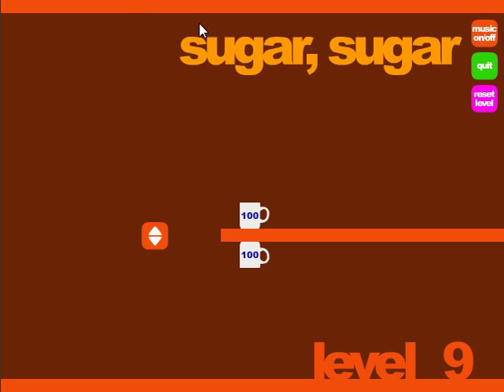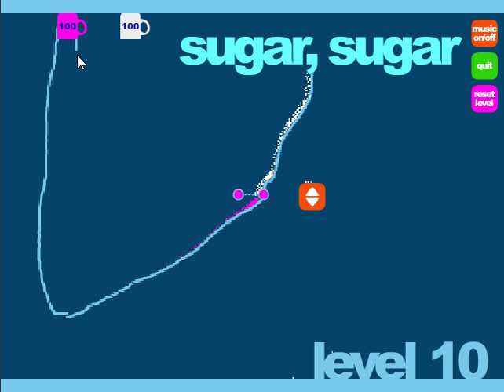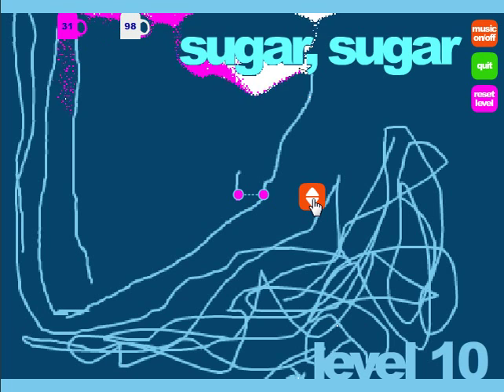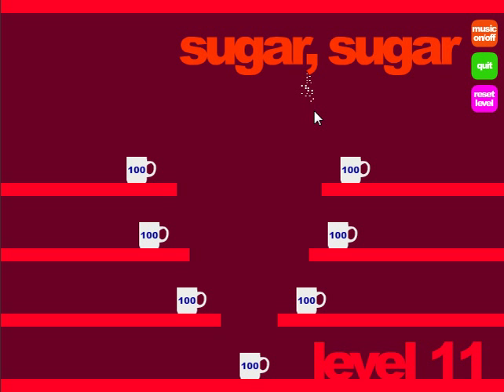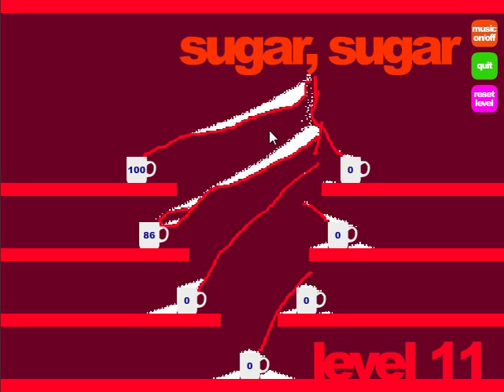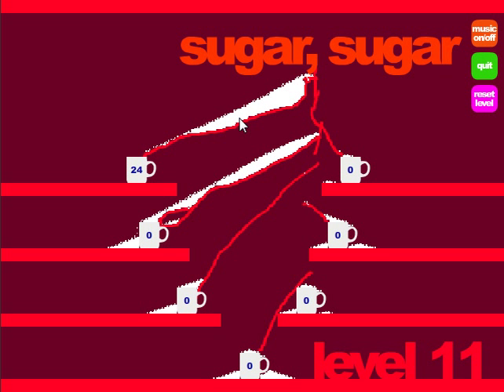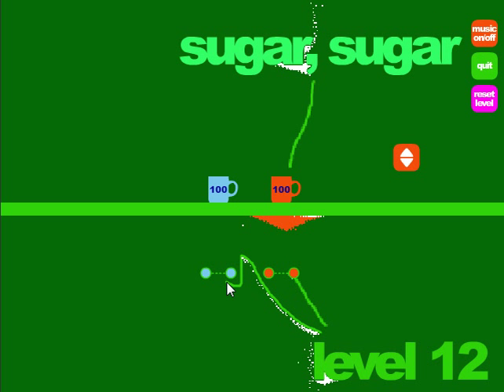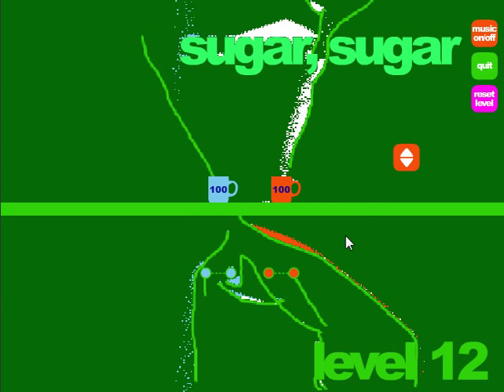Let's Play Sugar, Sugar | Flash & Mobile 'Sand' game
Do do do do do do... Sugar Sugar is a neat puzzle game based around grains of sugar!
This game is amazingly slow but I sort of wanted to show it off.
Bontegames is an indie developer with sweet games!